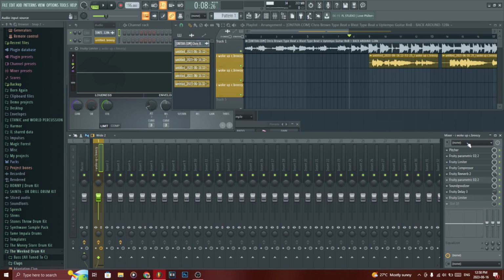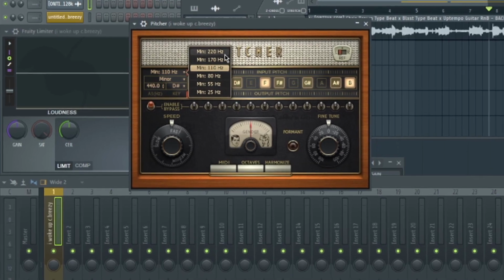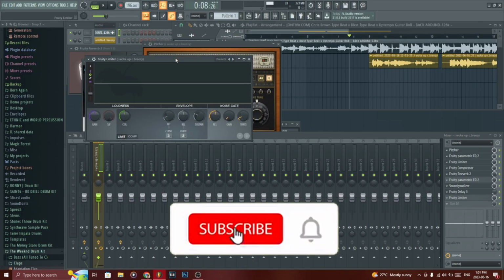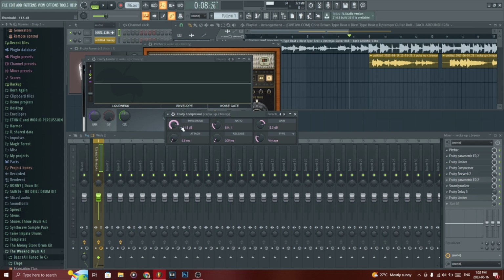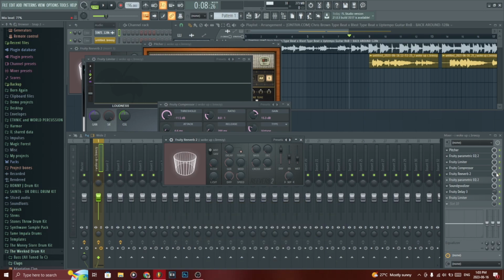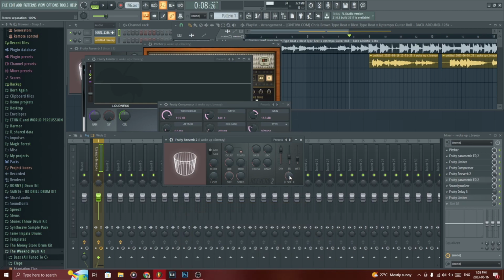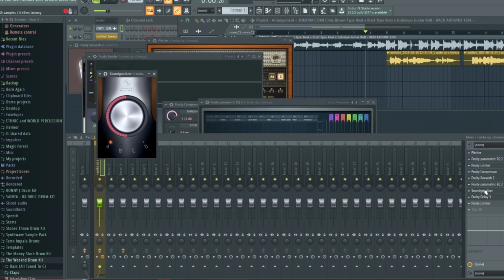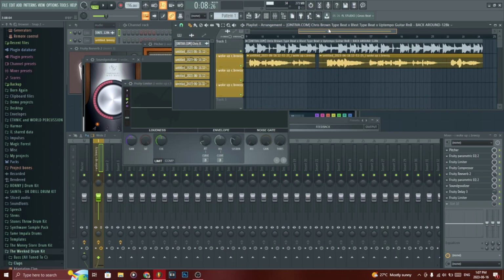CHRIS BROWN Vocal Preset (FL Studio) EASY